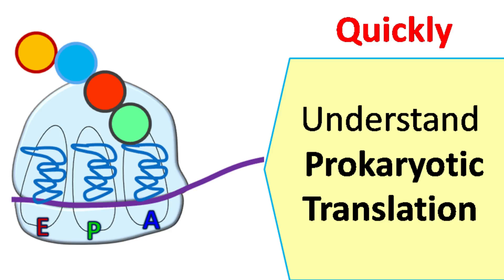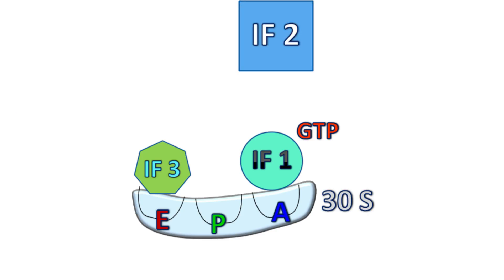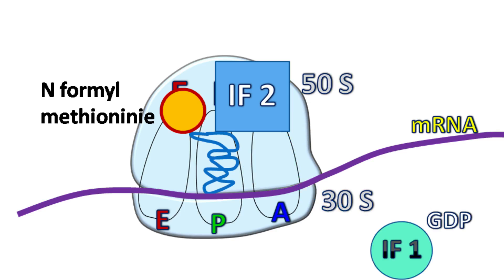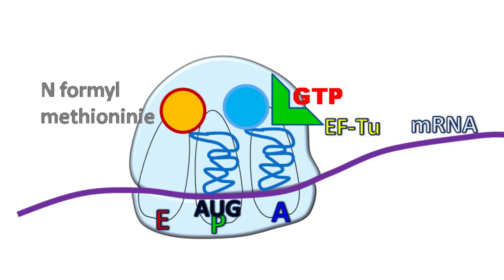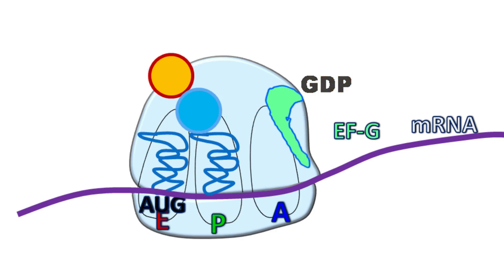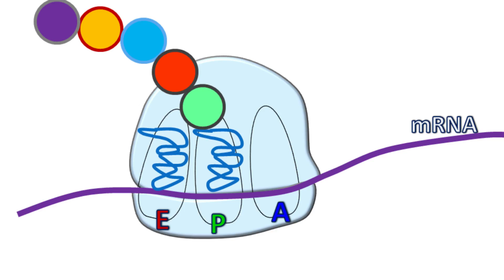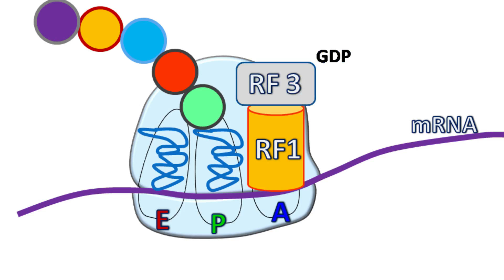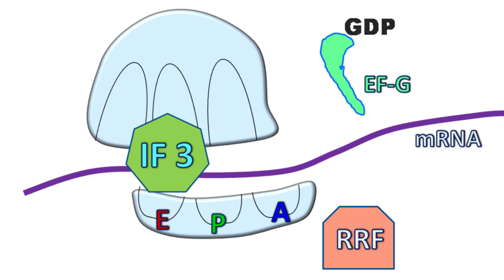Translation in prokaryotes | Protein synthesis in prokaryotes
This is a short animated video on protein synthesis / translation in prokaryotes.
Prokaryotic translation is the process by which the genetic information in the messenger RNA is translated into proteins.